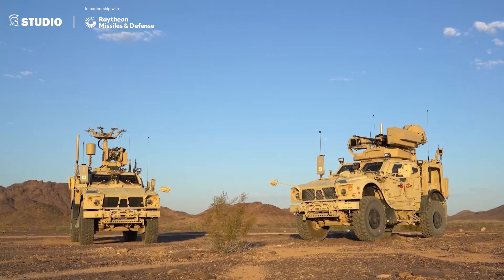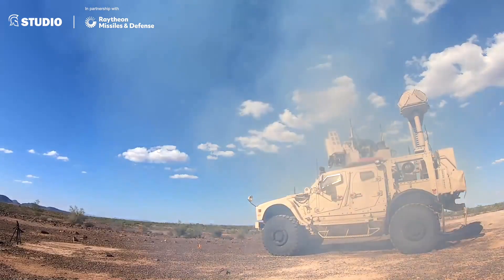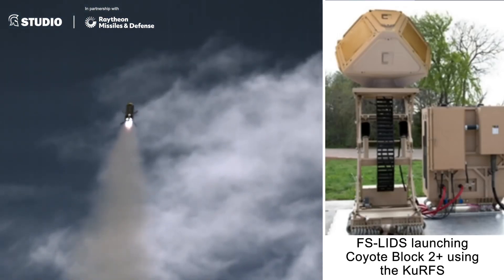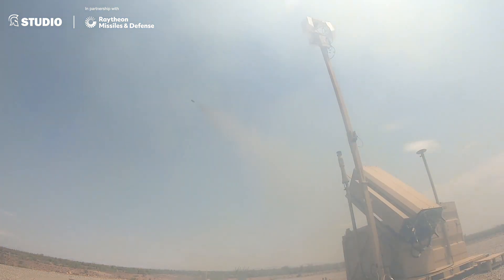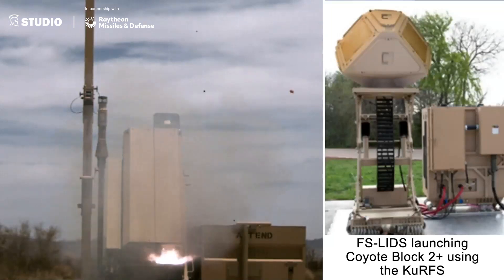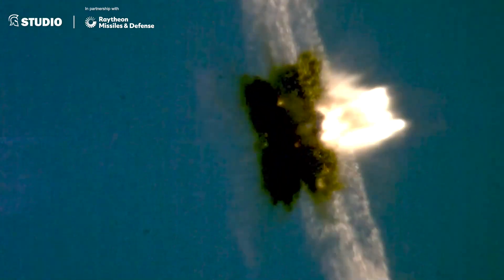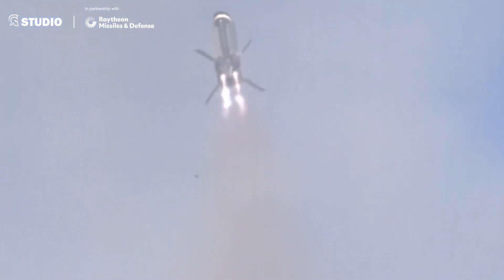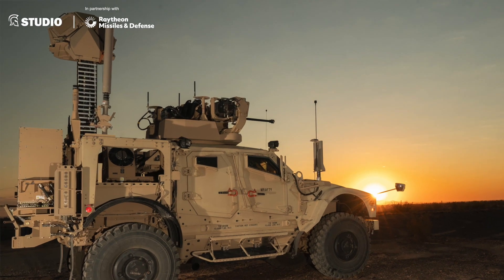How industry is helping the US Army and allies counter the drone threat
Counter-unmanned aircraft systems (C-UAS) technology is now a key priority for militaries worldwide. For Raytheon Missiles & Defense, a holistic approach is crucial, with a need to incorporate the systems into a wider air defence architecture.

Among the many developments in modern warfare dramatically illustrated throughout the war in Ukraine is the prevalent use of unmanned aircraft systems (UAS).

However, the UAS threat is nothing new and has been increasing globally for some time, explains Abel Ghanooni, Senior Director for Short Range Air Defense Programs at Raytheon Missiles & Defense.